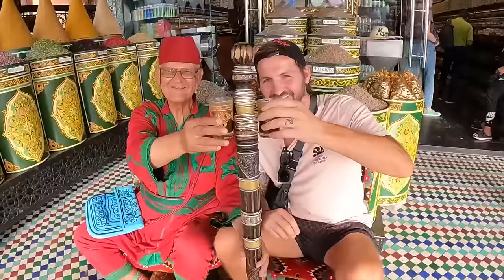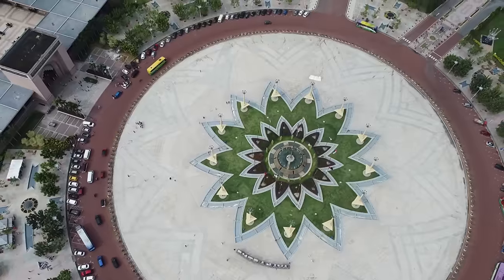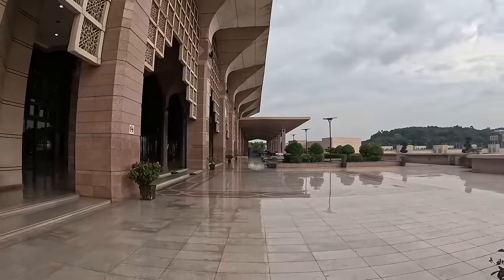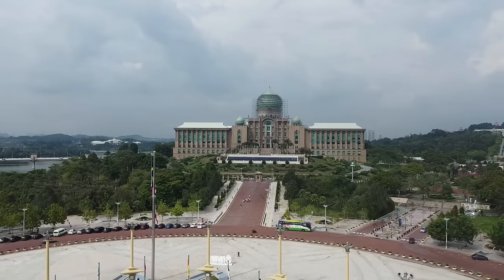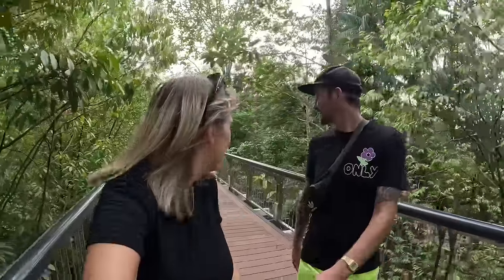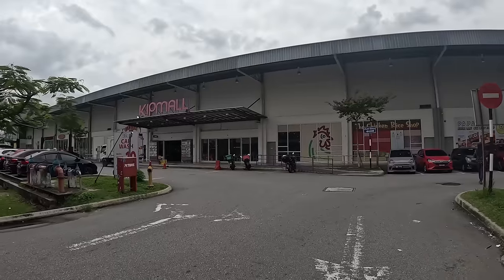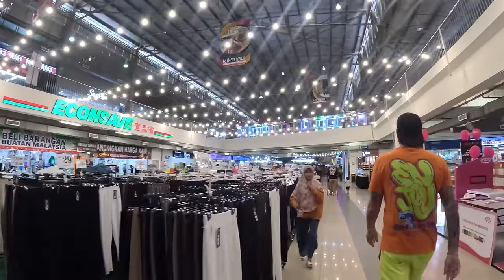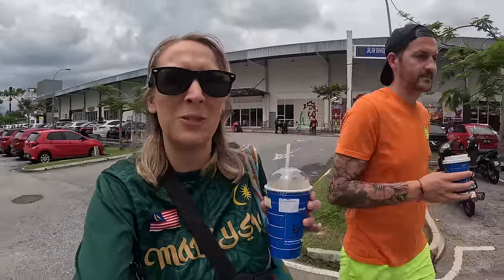British Couple Visit Their First Mosque in Malaysia (THIS is HOW WE WERE TREATED!) 🇲🇾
We are in Putrajaya a City we have never heard of. but it turns out its quite important its beautiful and modern and actually Malaysias administrative and judicial capital. we visit putra mosque (masjid putra) and this pink domed beauty Shocked us!

"Malaysia's Capital Hidden in Plain Sight"

Putra Mosque
Location: Persiaran Persekutuan, Presint 1, 62502 Putrajaya, Wilayah Persekutuan Putrajaya, Malaysia

Taman Botani Putrajaya
Location: Lebuh Perdana Barat, Presint 1, 62000 Putrajaya, Wilayah Persekutuan Putrajaya, Malaysia

Accommodation: Airbnb - Cozy Apartment near KLIA 2pax

Our Travel Kit!

November 2023 | Vlog 348 | Putrajaya, Malaysia 🇲🇾

When we finally started our adventure
17/07/2021.

Buy us a beer and I will toast to you on the next video. Cheers 🍻

We are Reanne and Ben living in Portsmouth, England. We have been together from the age of 15.
We brought our first house together at 23, got married at 25 and Reanne started her own business at 27.
We have been wanting to travel the world so
The day has finally come we have sold our business and and our house to explore as much of the world Full Time.

We created this YouTube channel to share our adventure with everyone who wants to explore but don’t know how. Let us know what you think of our channel so leave a comment we’d love to hear from you x